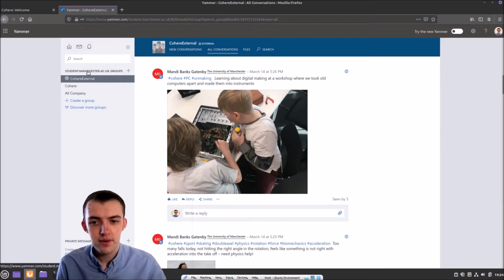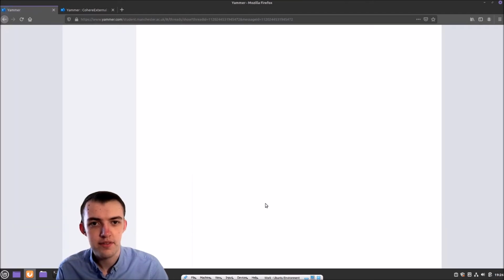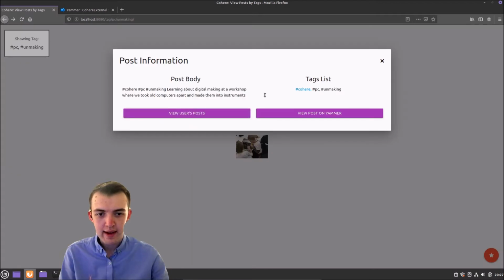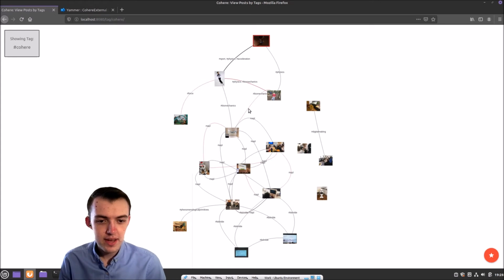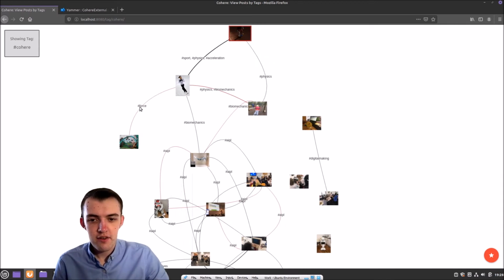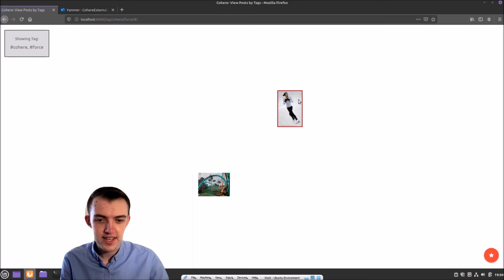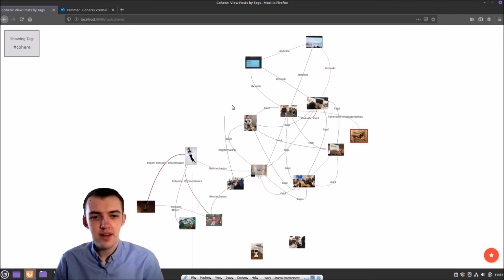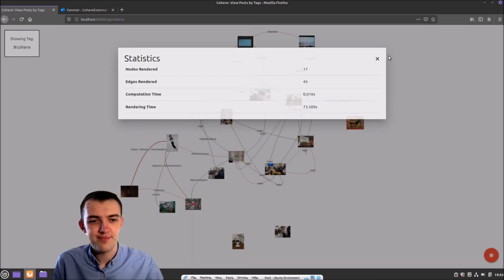A Demonstration of the latest Cohere Prototype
This short demo shows off the main features of the tool a team of Imago students created in a recent project.  Cohere scrapes information posted by learners, tagged with information about the concepts they have encountered in their learning and daily life.  Cohere produces a network of options for other learners to explore, using the tags.

The Cohere project is led by Dr Amanda Banks-Gatenby, a lecturer in Digital Technologies, Communication and Education in the School for the Environment, Education and Development at the University of Manchester.

The video is narrated by Sam Hirst, an Imago employee and an undergraduate student in Computer Science from the University of Manchester.